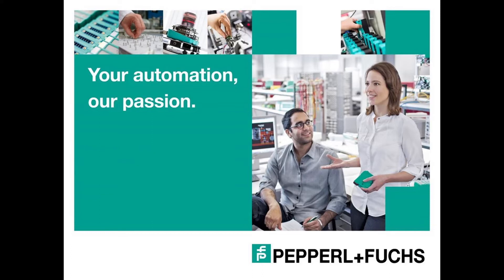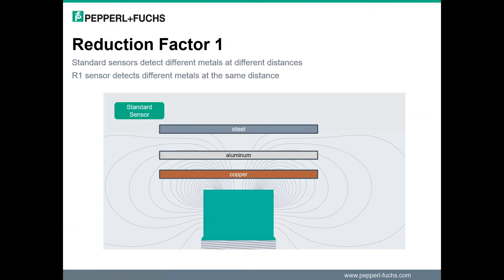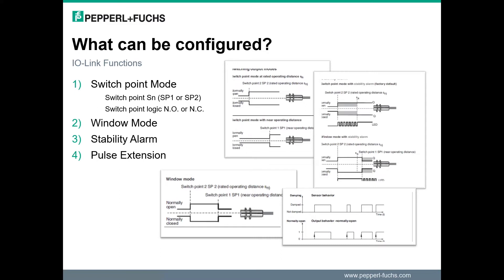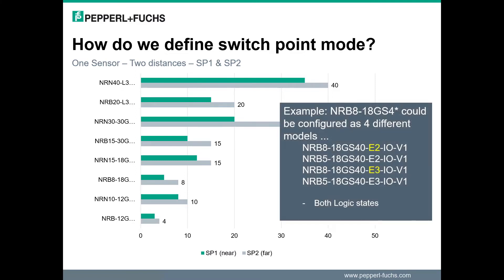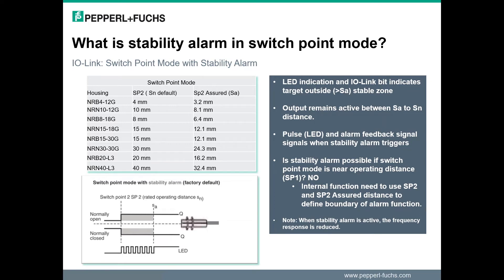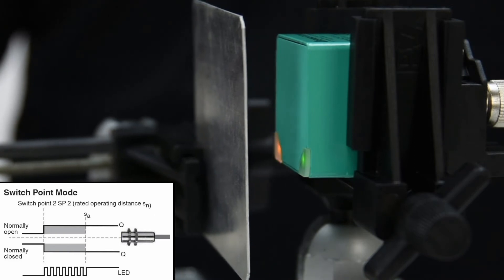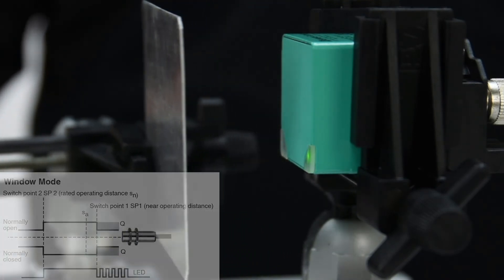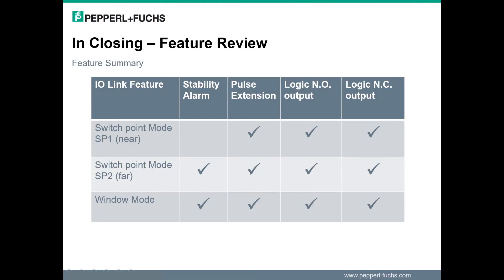Reduction Factor 1 Sensors with IO-Link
- Tired of reconfiguring proximity sensors when detecting objects made from different metals? Jacob Stefanko, Technical Support Engineer, introduces an effective solution: new reduction factor 1 (RF1) sensors with IO-Link.

RF1 sensors offer identical switching distances for all metals. They are especially useful in plants that frequently work with different types of metal. With the new RF1 sensor, production can continue without having to change the position of the sensor or target material.

RF1 sensors also feature different switch point modes, a stability alarm, and a pulse extension parameter that can be configured via IO-Link, SmartBridge, or easy-to-use PACTware software.